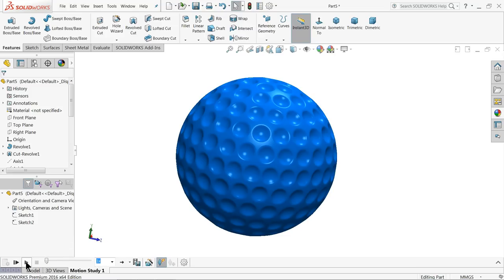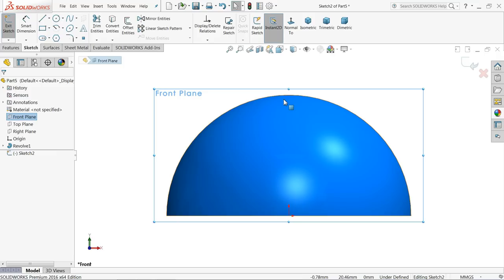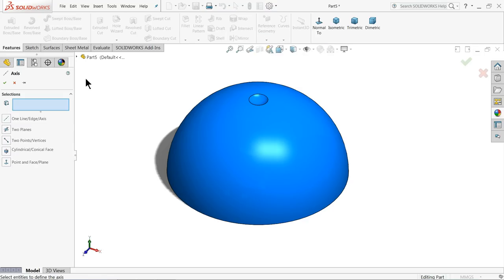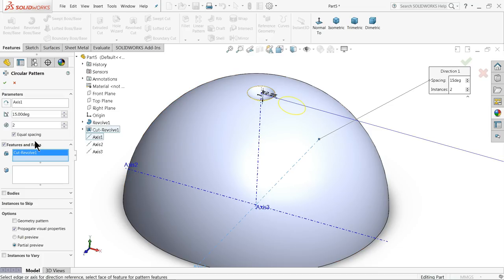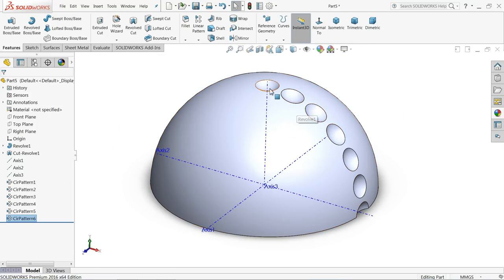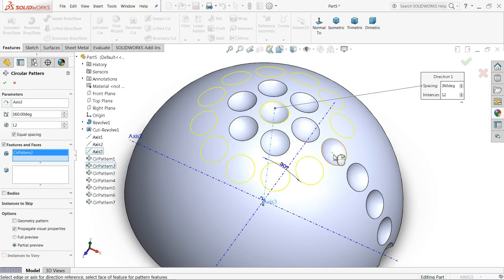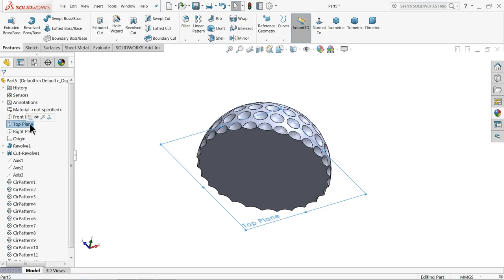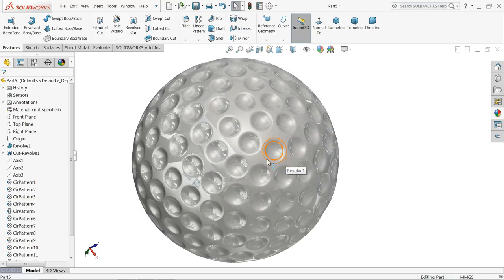Solidworks tutorial | Golf Ball in Solidworks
Exercise of Golf Ball in Solidworks with the help of Sketch & feature tools,

AMAZON INDIA

3Dconnexion 3DX-700028 SpaceNavigator 3D Mouse

3Dconnexion 3DX-700043 SpaceMouse Wireless

SOLIDWORKS BOOKS
AMAZON INDIA